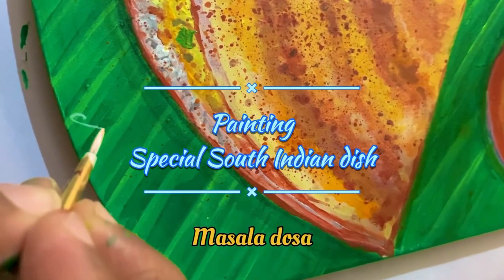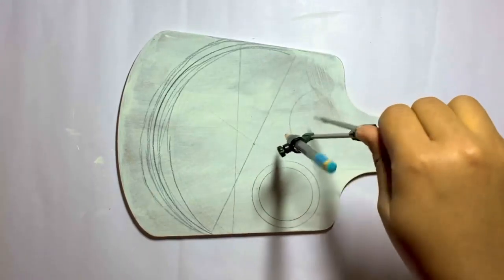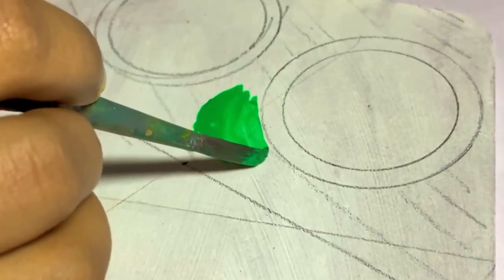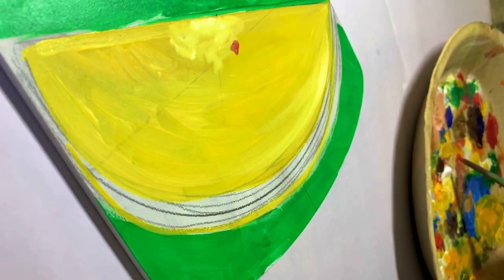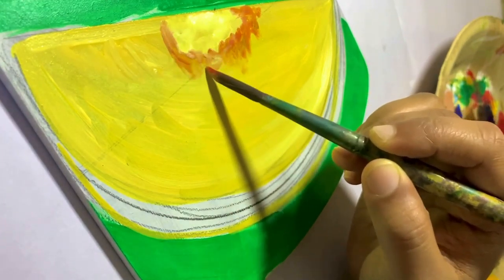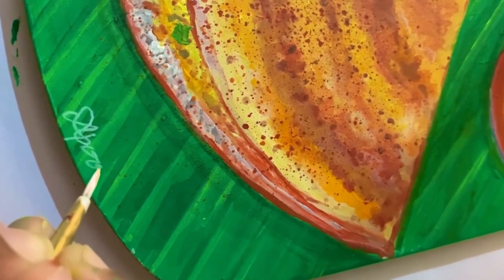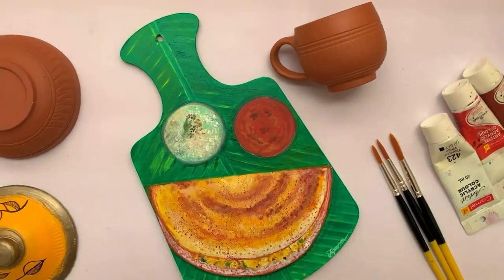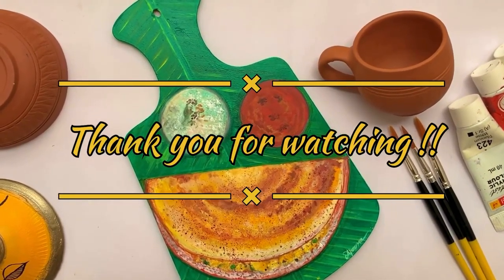My First YouTube video | food painting | dosa on MDF chopping board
Materials used :

Mdf board : itsybitsy store
Brush : camlin
Acrylic paint : camel
Varnish : little birdy